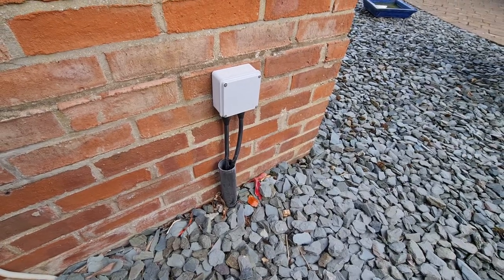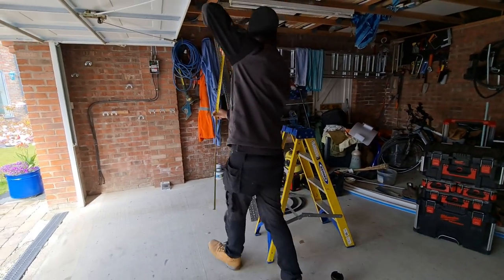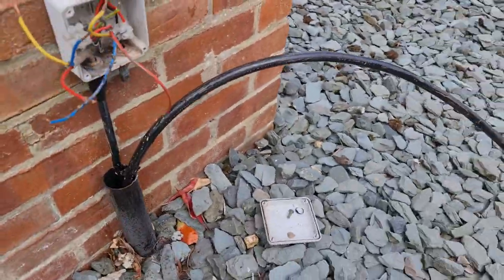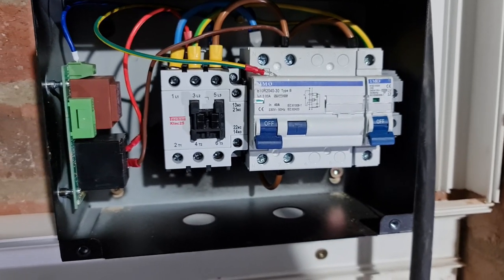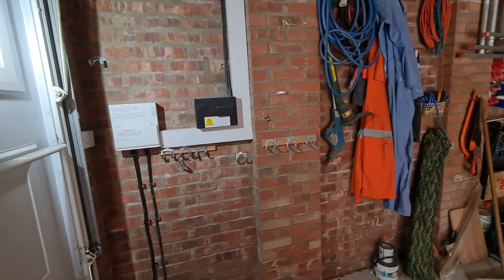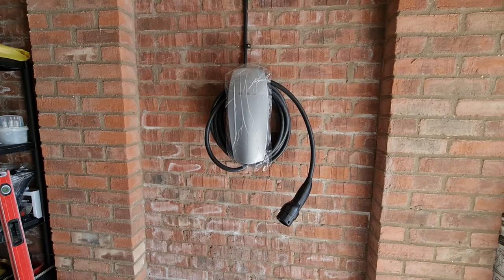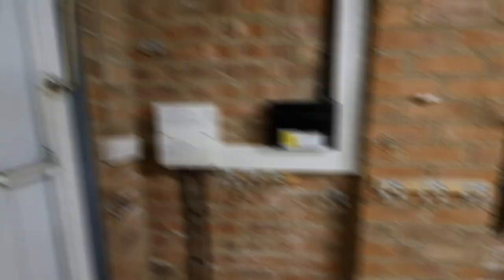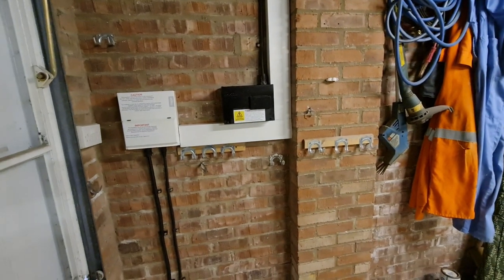Tesla Electric vehicle Charge Point installation, Matt:e Pen fault detection, Tray work, EV Testing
In this video we install a TESLA charge point from a garage submain we have to re run. SWA down to the garage, Matt:e device with type B RCD and using the SWA storm glands.

I think we got this one right, but maybe not! Let me know :)

As always the DNO are contacted before any work proceeds. Even when less than 60A as I like all my ducks in a row!

SWA storm gland